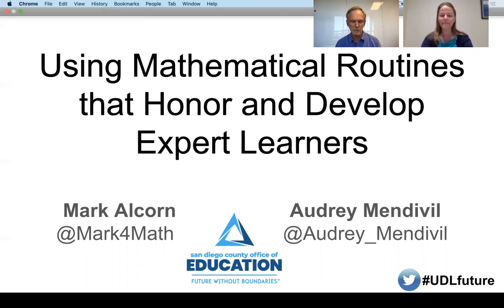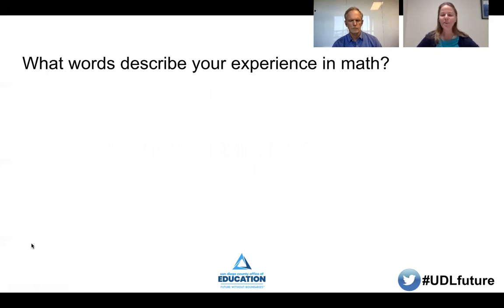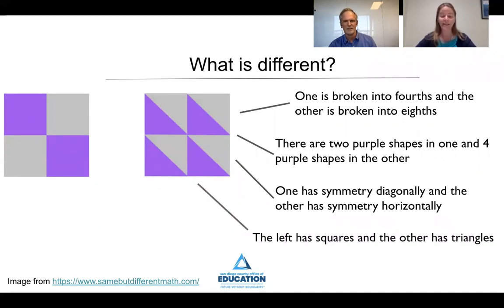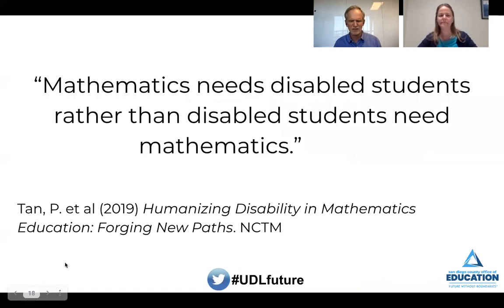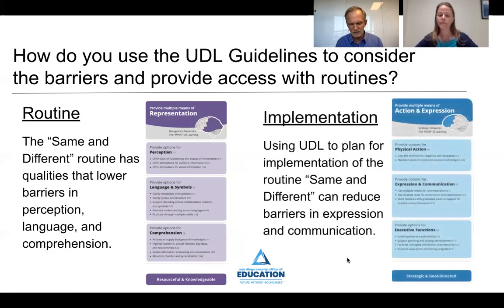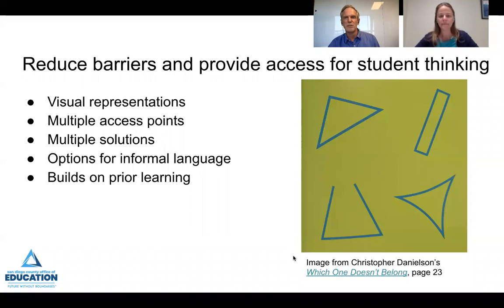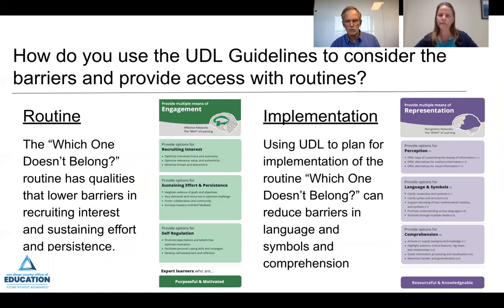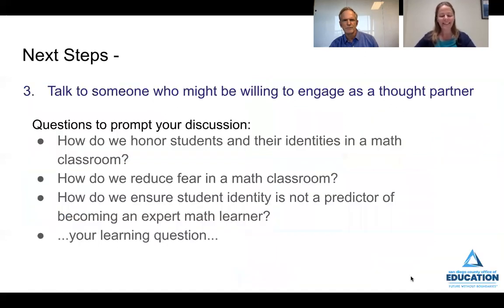Using Mathematical Routines that Honor and Develop Expert Learners